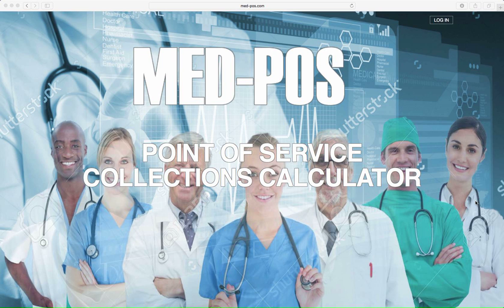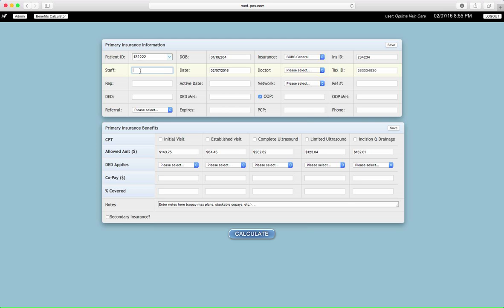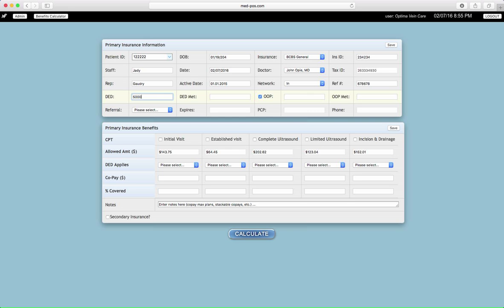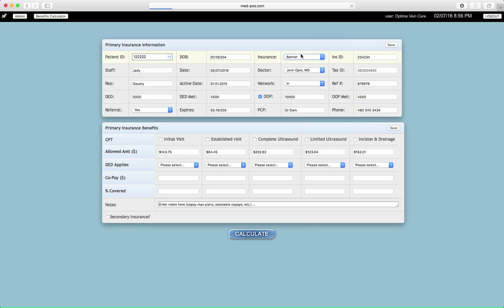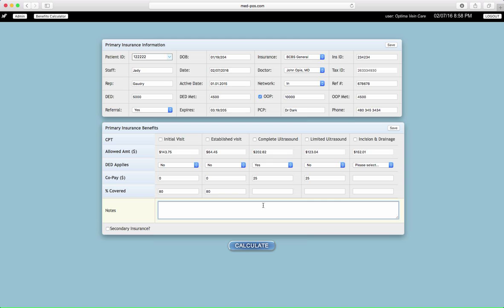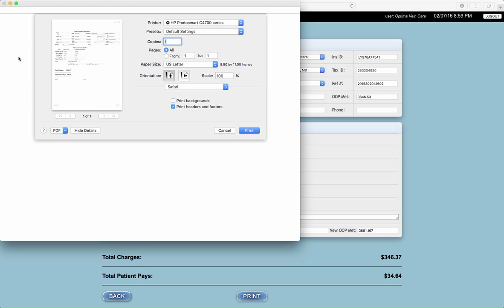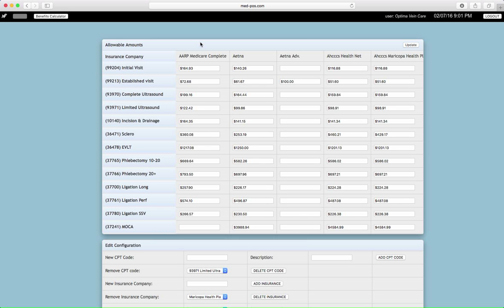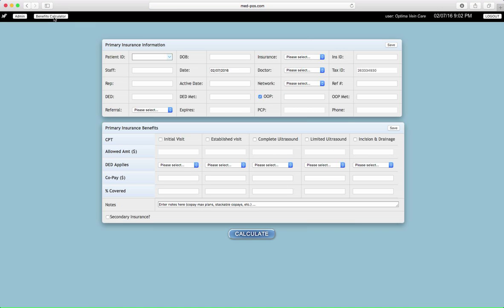MED-POS TUTORIAL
Cloud Based Medical Benefits Calculator.  MED-POS calculates the patient financial responsibility. The proprietary software is designed to streamline the entire process towards collecting patient Out of Pocket expenses at the Point of Service.